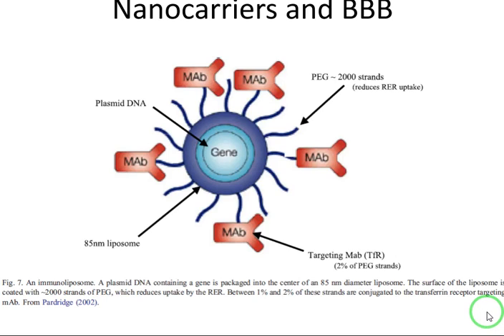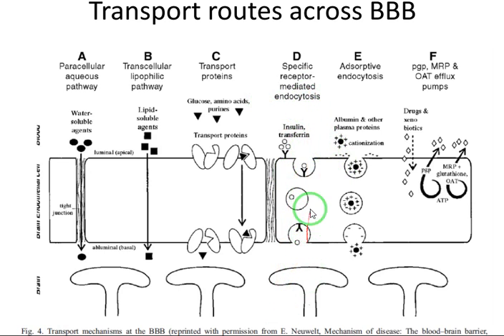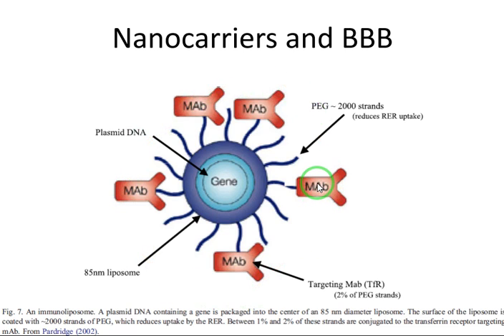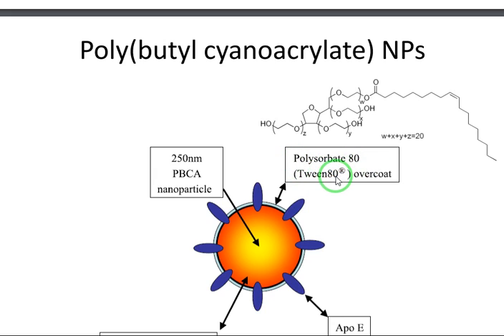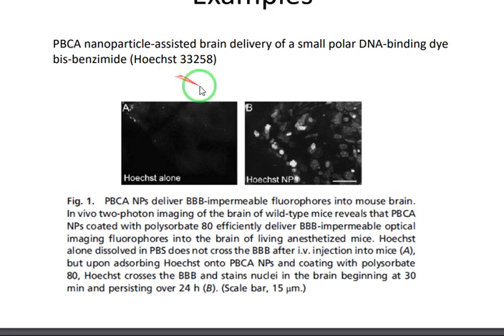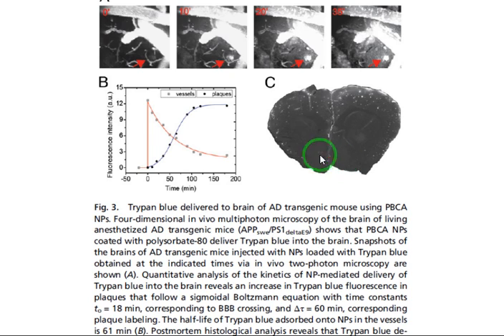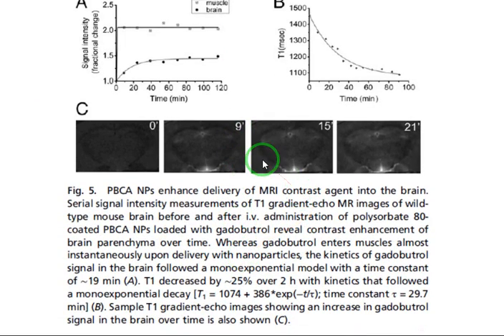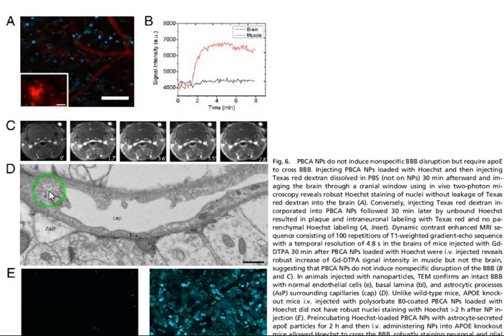biobarrier 12 - Blood Brain Barrier Challenges